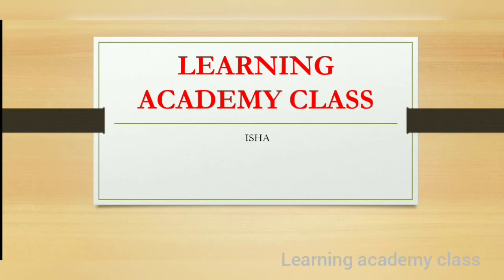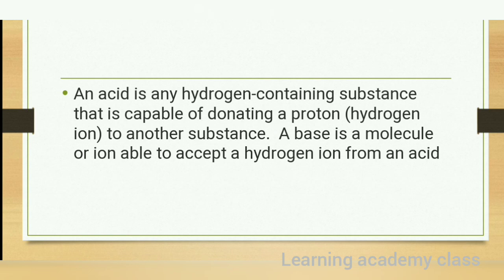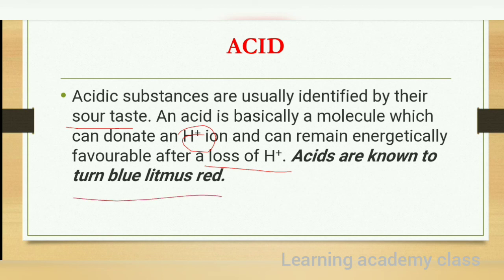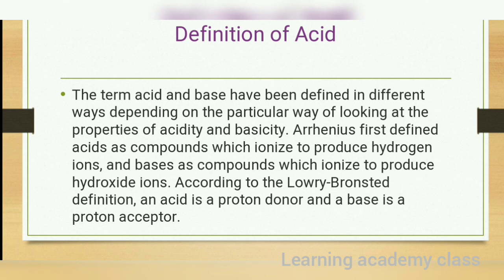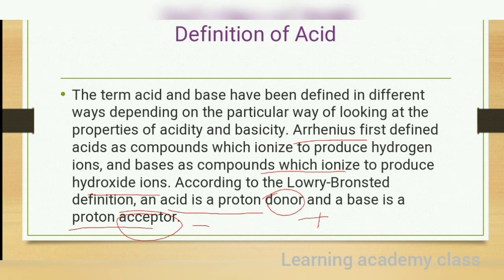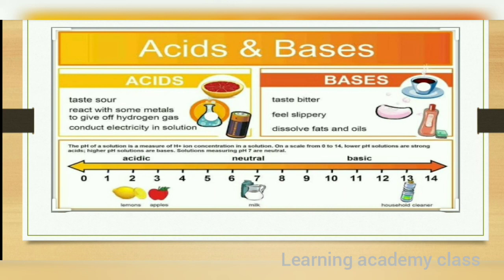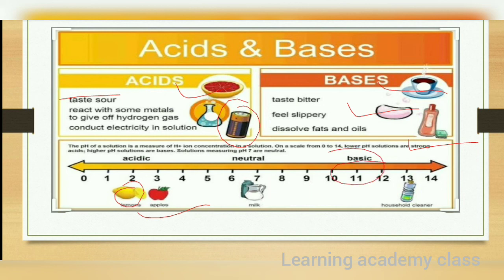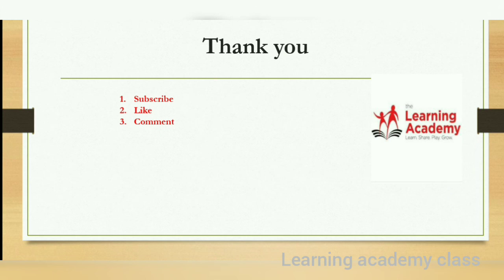ACID BASE AND SALTS CLASS 10 || Part-1 || Learning academy class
Hello,
In this video we will see about acid base and salt class
Definition of acid and base characteristic of acid and basepH paper of acid and base and how they react with acid and base and about the hydrogen ion

What are acid and base
Acid character
Base characteristic
Definition of acid and base
pH paper
Hydrogen donar
Hydrogen accepter

learning academy class